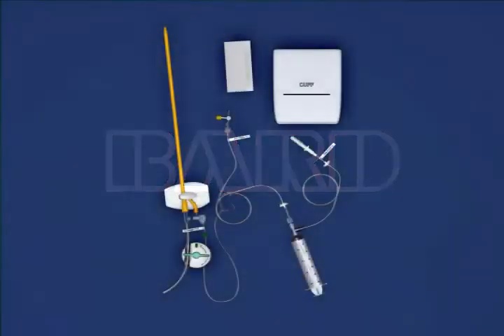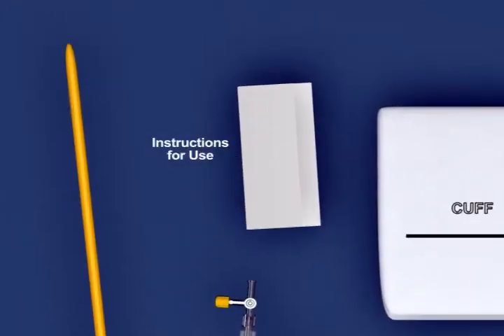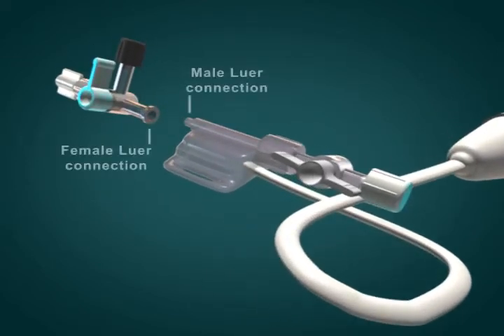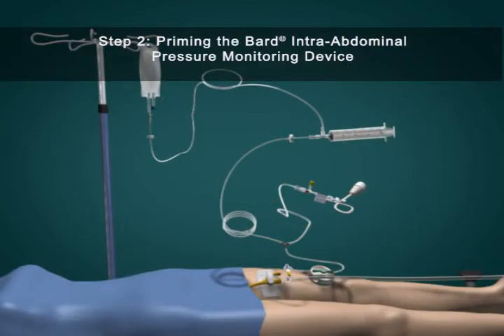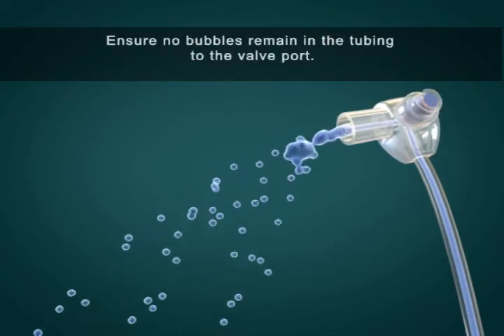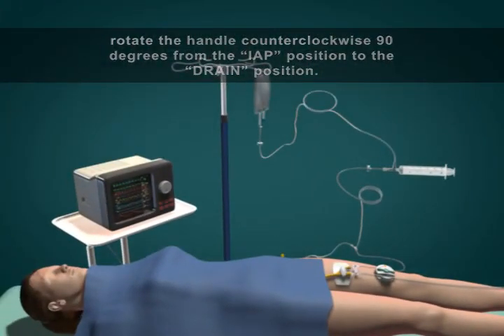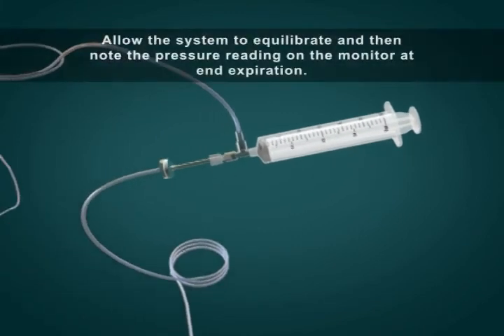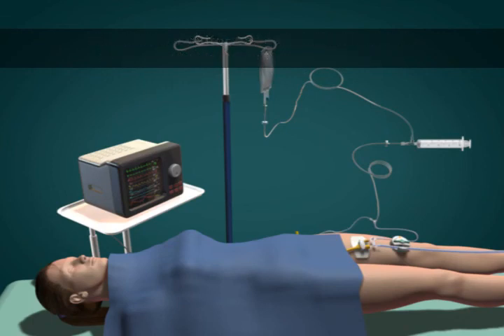Bard Intra Abdominal Pressure Monitoring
Set-up for Intra Abdominal Pressure Monitoring